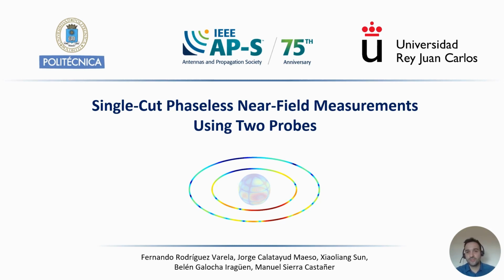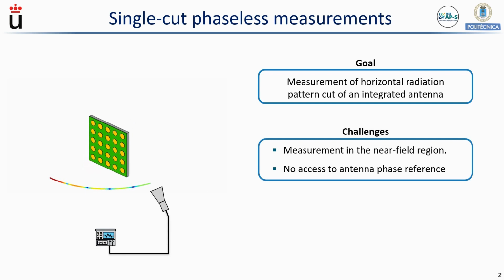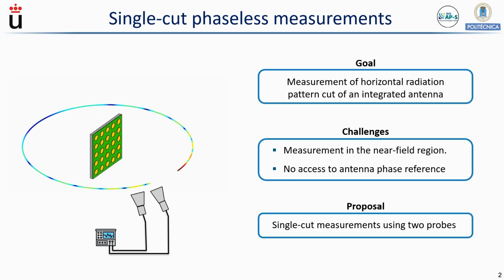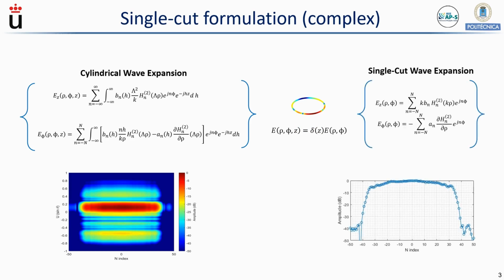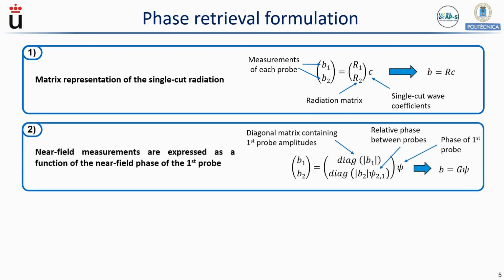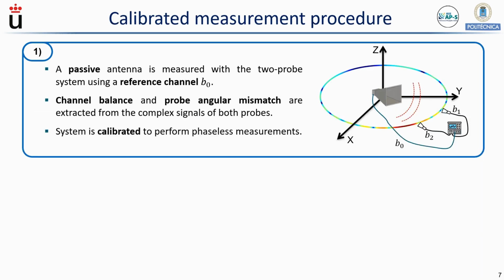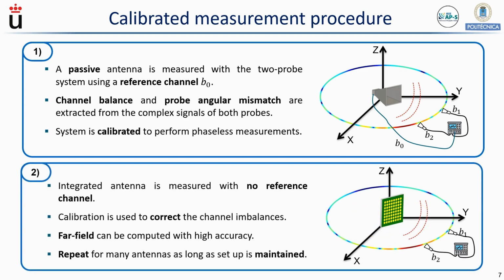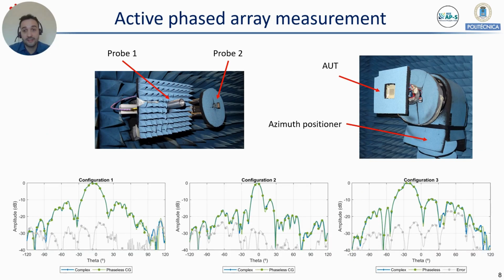Single-Cut Phaseless Near-Field Measurements Using Two Probes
In this new WHAP, the authors F. Rodríguez Varela, J. C. Maeso, X. Sun, B. G. Iragüen, and M. S. Castañer present the main highlights of their ieeetap top-accessed paper "Single-Cut Phaseless Near-Field Measurements Using Two Probes".